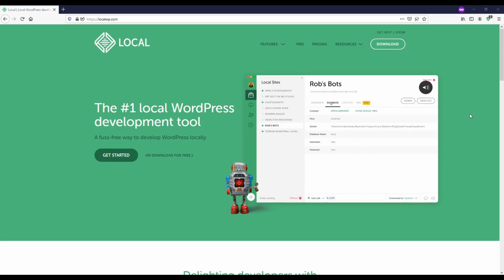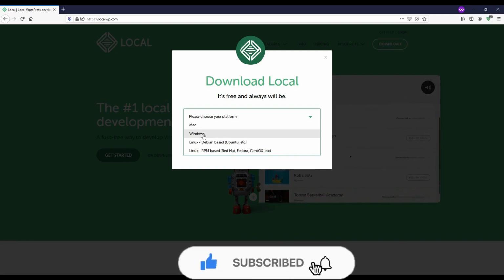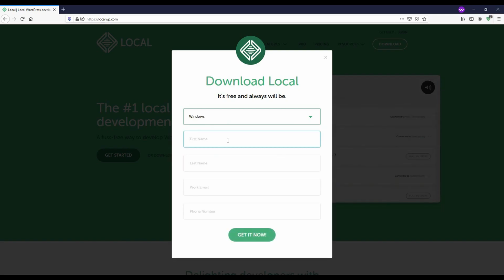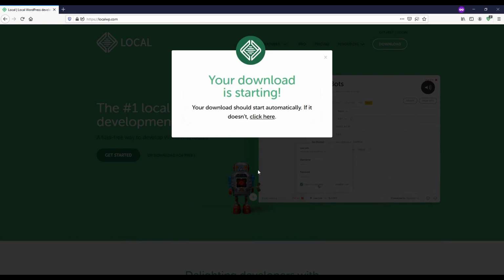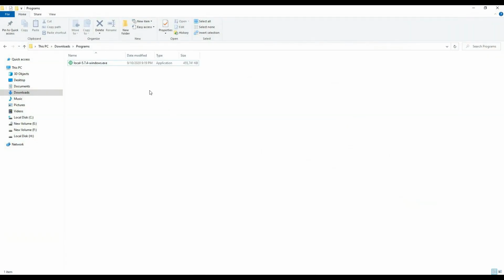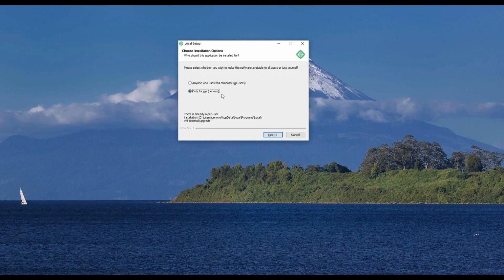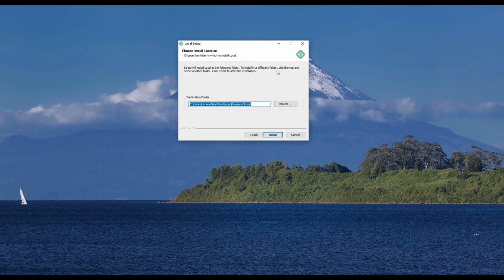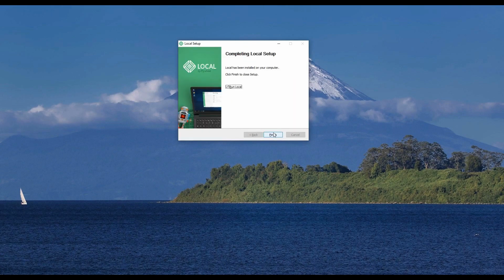Introduction | Building Professional Websites Locally Without Web Hosting | Part 02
In this video you will learn how to Local to build free app dedicated to installing and building on WordPress locally. Using a local development environment is crucial for developing custom WordPress sites.Learn how to easily and efficiently set one up with this guide!

Local WordPress Development, localwp review, how to use localwp, Create Professional Website, Small Business Website, Build a Business Website, Build Your Website, how to build a website from scratch, learn how to build a website, how to build a business website from scratch, best website builder, website design, how to build a website for free, Getting started with LocalWP